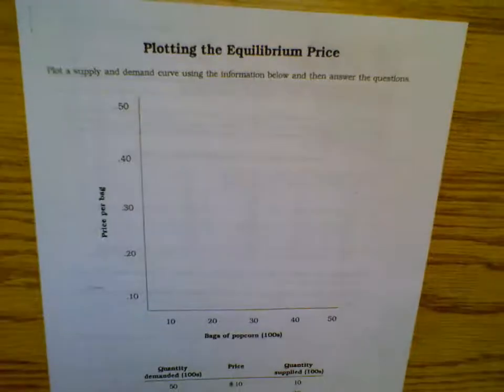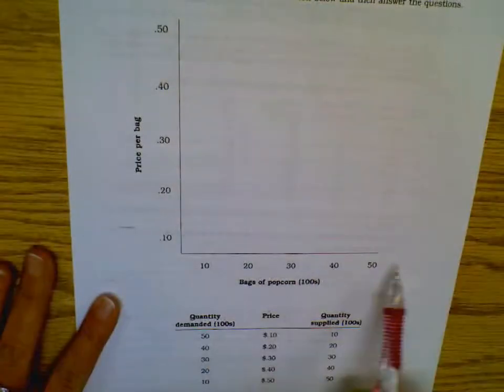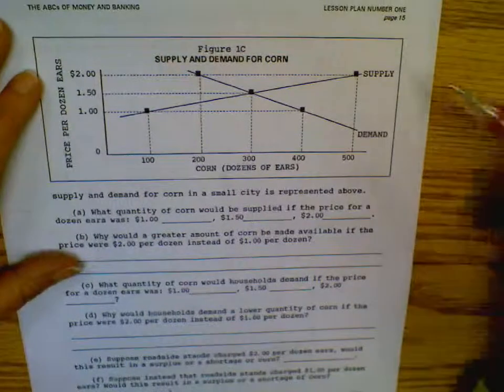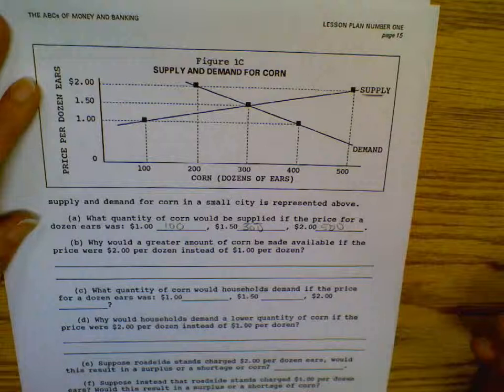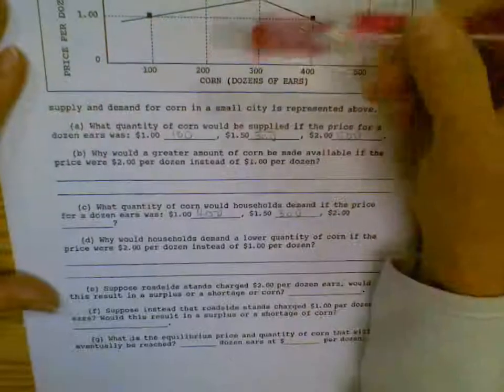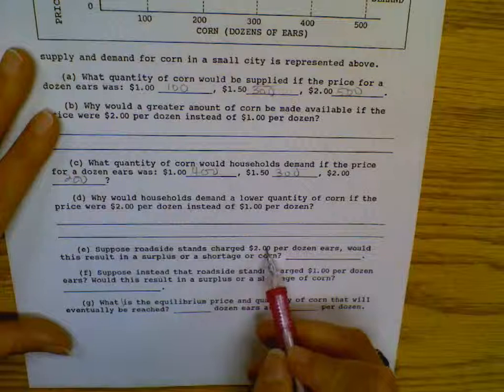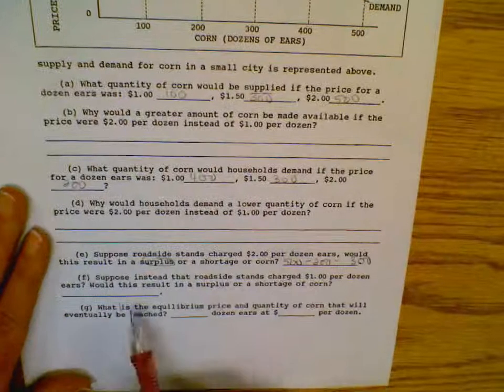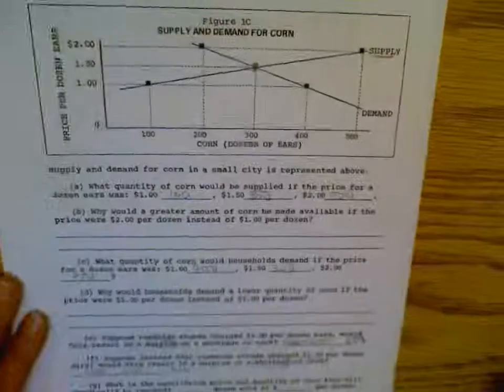plotting equilibrium price handout